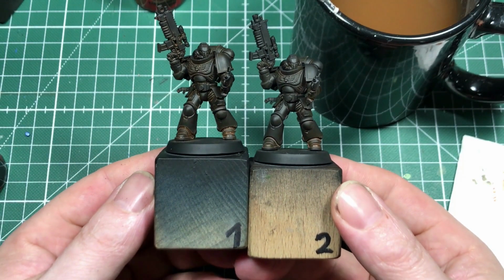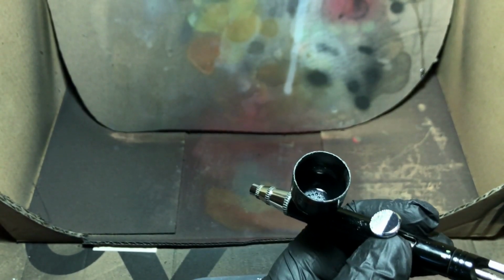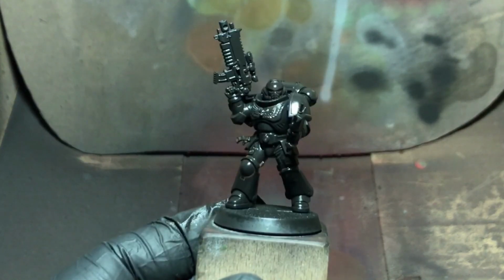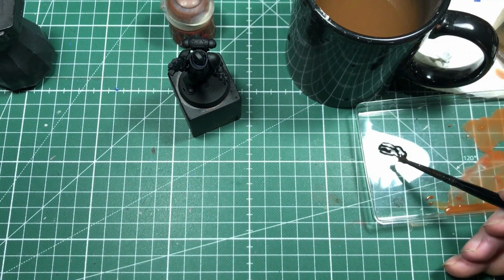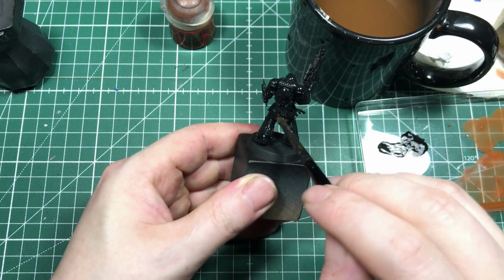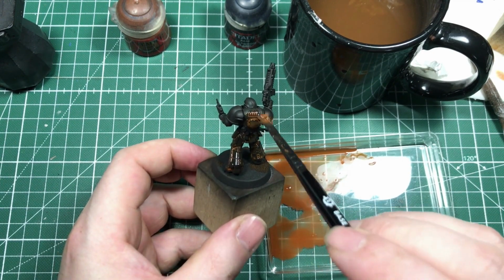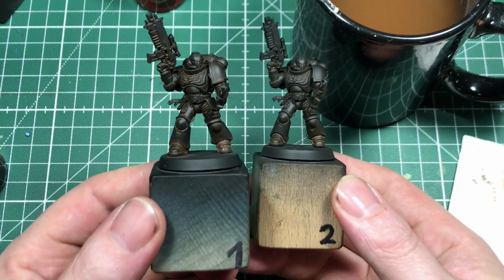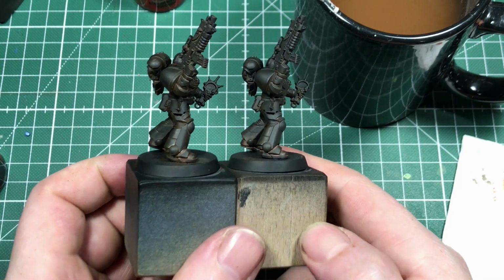Priming Black Templars for the tabletop - easy yet effective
Heres a short videotutorial about how I primed my newest tabletop Templars. This video is the prequel to the upcoming tutorial on the Grimdark Compendium.Note that all steps can be applied with the brush or the airbrush.To get the best effect out of this, a satin varnish is needed prior to the brown wash that will be characteristic for this style of painting.If you are not up to follow the full tutorial on the Compendium, feel free to experiment from here and let me know if this way of priming was helpful or not.cheers! to sign up for monthly tutorials